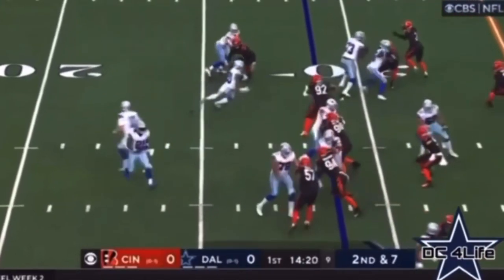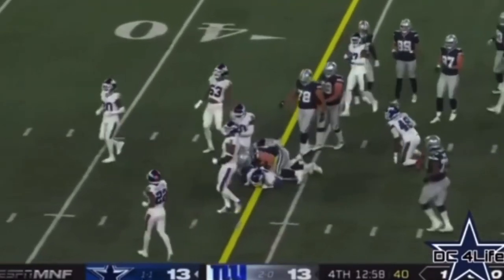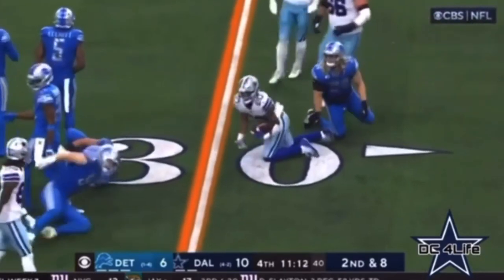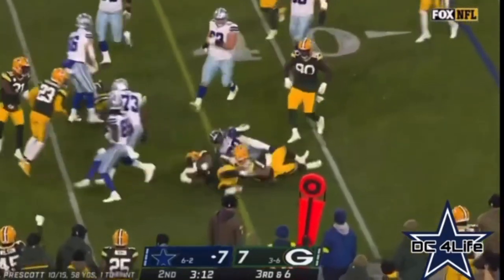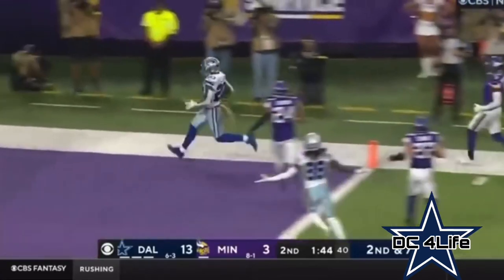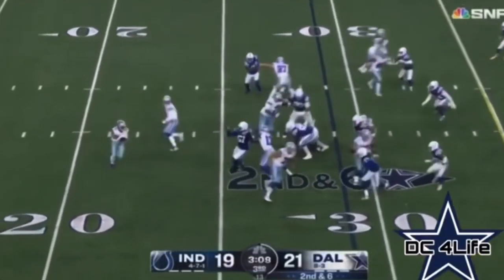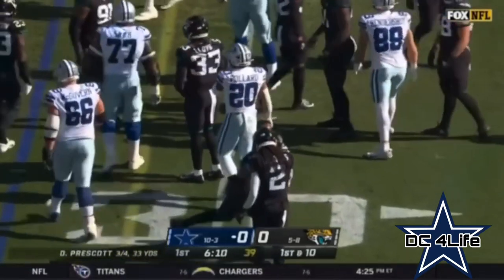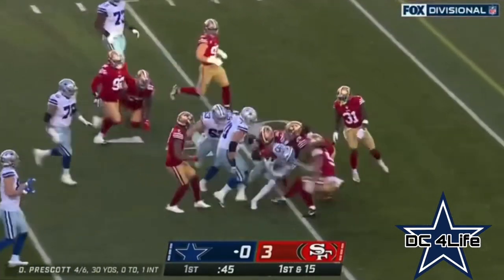Tony Pollard 2022-23 Full season Highlights